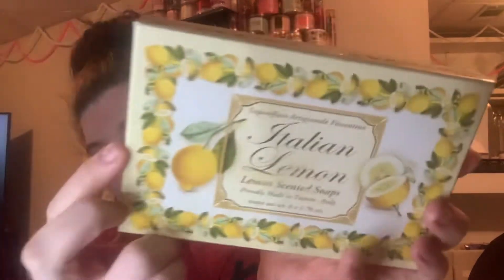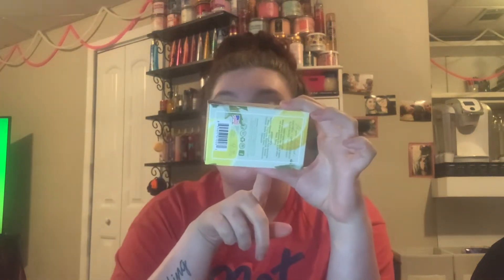💙💙HYGIENE HAUL!!!! Tj Maxx, Walmart, AND dollar tree!!❤️❤️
ThAnkyou so much for watching!! Hope you enjoyed!